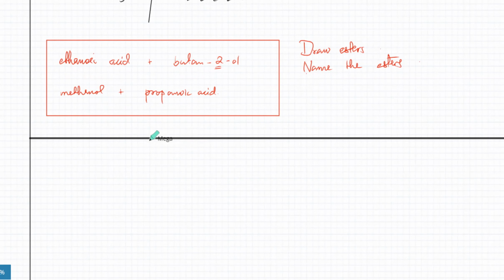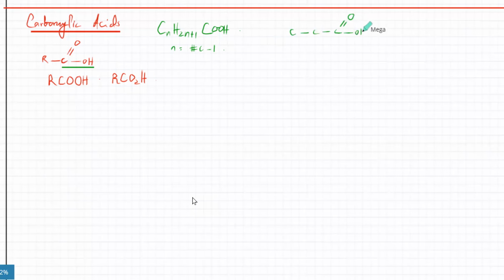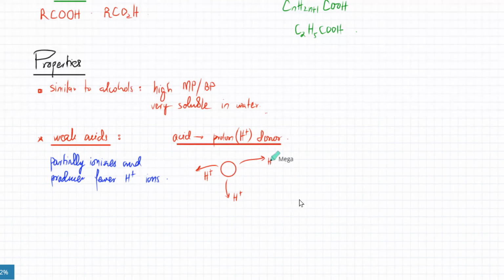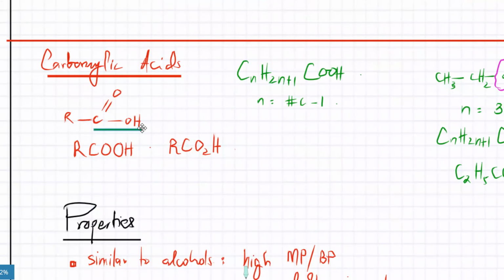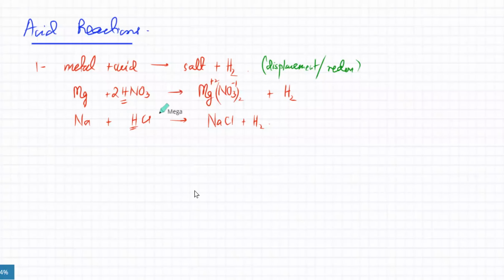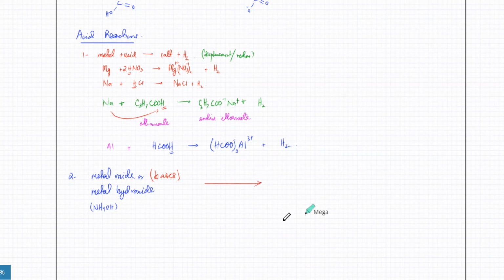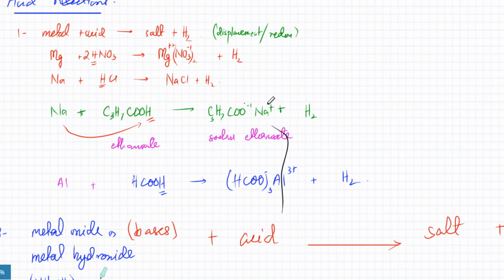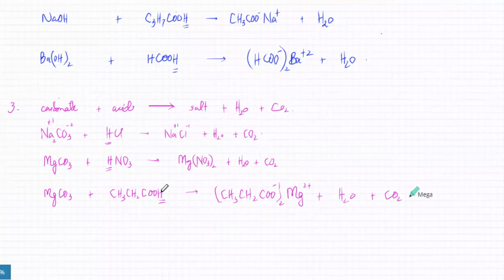12 Nov 2021 - O Levels - iGCSE CHEM - Esters - Carboxylic Acid - Properties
12 Nov 2021 - O Levels - iGCSE CHEM - Esters - Carboxylic Acid - Properties